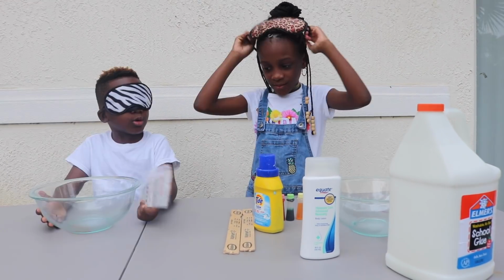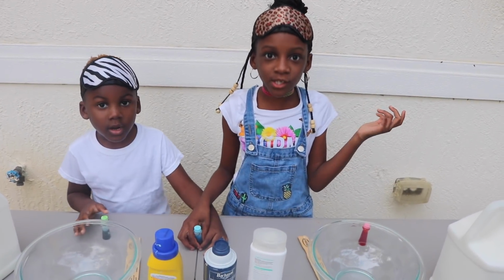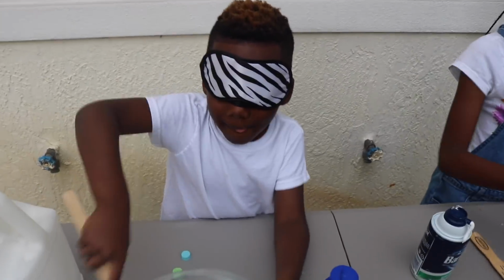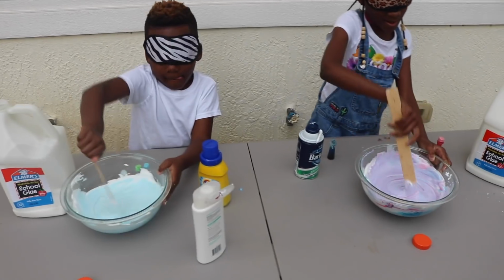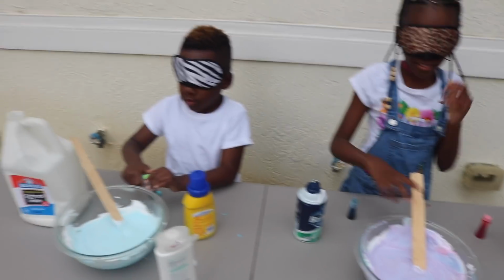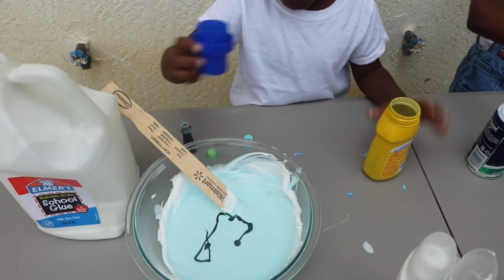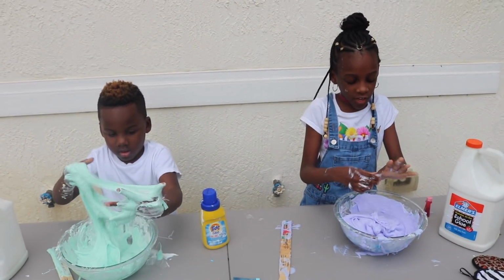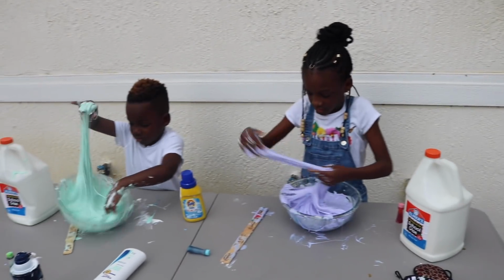Blindfolded Slime Challenge Sis Vs Bro